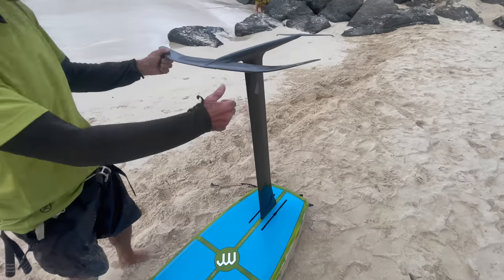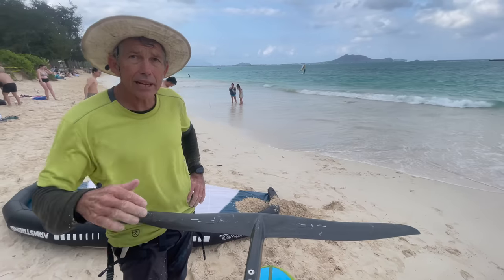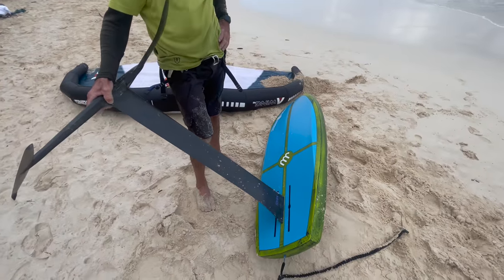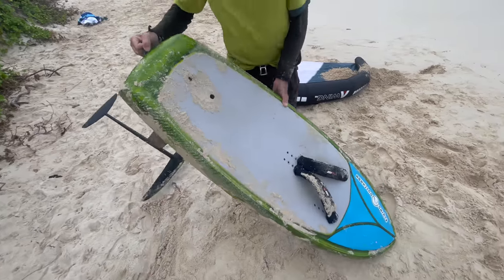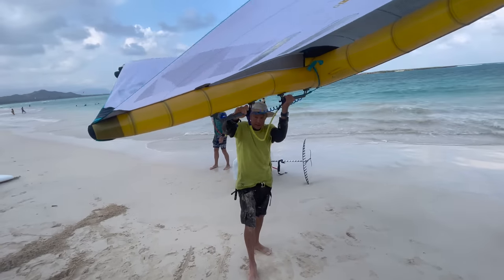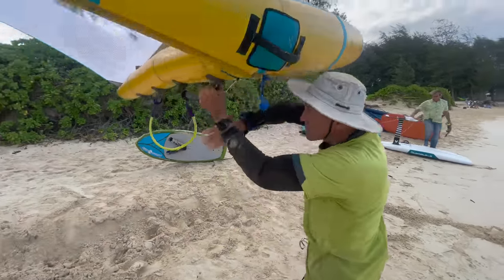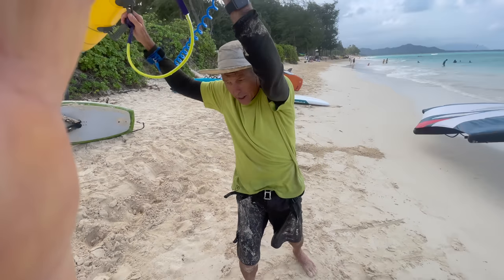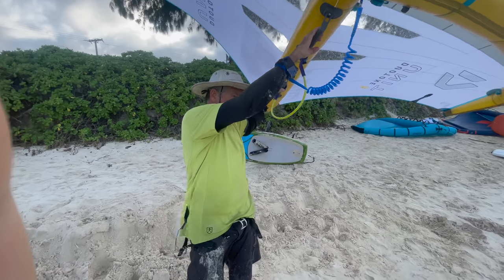Wing Foil Masterclass- Alan Cadiz in Kailua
Alan Cadiz grew up windsurfing in Kailua on Oahu.  Although he has been living on Maui for many years he has recently spent time back here on Oahu.  His smooth wingfoiling style is unmistakable, watch until the end for some tips and comments on the gear he is using.

Please come visit one of our shops on Oahu:
Hale'iwa shop and rental location:
Blue Planet Hale'iwa
62-620F Kamehameha Highway
Haleiwa, Hawaii 96712
Open daily, 9 am to 5 pm

Honolulu store- - Hawaii's SUP and Foil HQ:
Blue Planet Surf
1221 Kona St

Find Paradise
Aloha!

"Embark on Your Wing Foiling Adventure with Blue Planet in Hawaii

Ready to soar across the waves and experience the thrill of wing foiling in paradise? Look no further than Blue Planet, your premier destination for all things wing surf and foil in Hawaii. Whether you're a seasoned pro or a curious beginner, our expert guidance and top-of-the-line equipment will take your wing foiling experience to new heights.

Explore the Beauty of Hawaii: With its stunning beaches and crystal-clear waters, Hawaii is the perfect playground for wing foiling enthusiasts. Join us at Kailua Beach or Kailua Bay and discover the joy of gliding effortlessly across the waves with the wind at your back.

Gear Up with Blue Planet: At Blue Planet, we offer a wide range of wing foil gear designed to enhance your riding experience. From foil wings to surf foils and everything in between, our expertly crafted equipment will help you take your wing foiling skills to the next level.

Learn from the Best: Join us at the Blue Planet Show and learn from wing foil legend Alan Cadiz himself. With years of experience and a passion for teaching, Alan will share his expert tips and techniques for mastering the art of wing foiling in Hawaii.

Experience the Thrill: Whether you're gliding downwind or practicing freestyle maneuvers, wing foiling in Hawaii is an experience like no other. With its warm tropical waters and consistent trade winds, Hawaii offers the perfect conditions for wing foiling year-round.

Join the Blue Planet Community: Connect with fellow wing foiling enthusiasts from around the world as you embark on your wing foiling journey with Blue Planet. Share your experiences, swap tips, and celebrate your achievements together as part of our vibrant wing foiling community.

Ready to experience the thrill of wing foiling in Hawaii? Dive into the world of wing foiling with Blue Planet and discover why Hawaii is the ultimate destination for wing foiling enthusiasts."